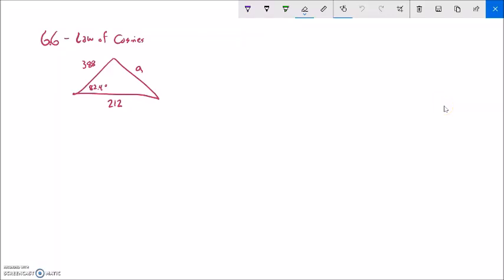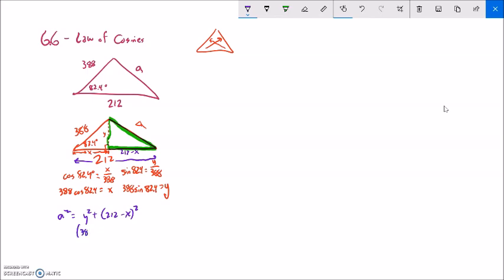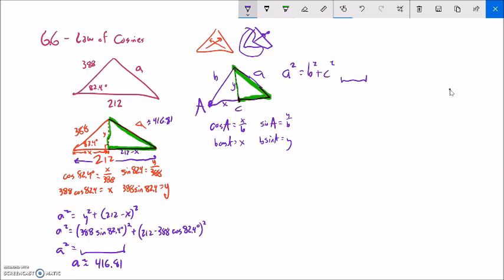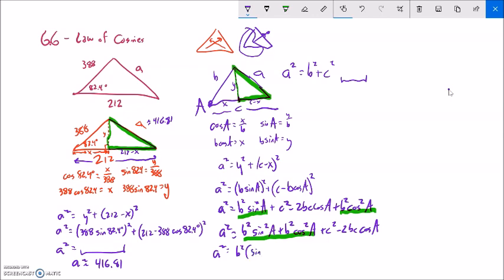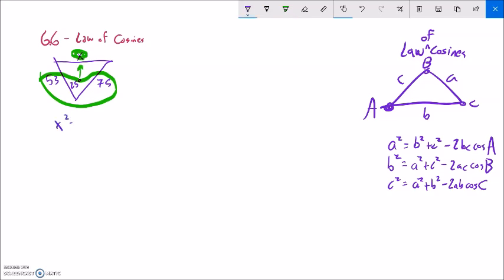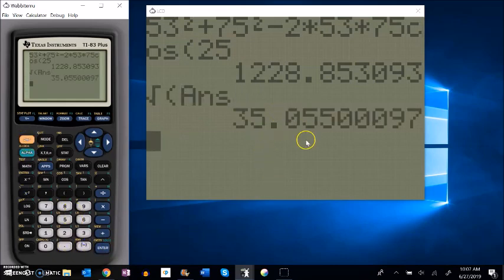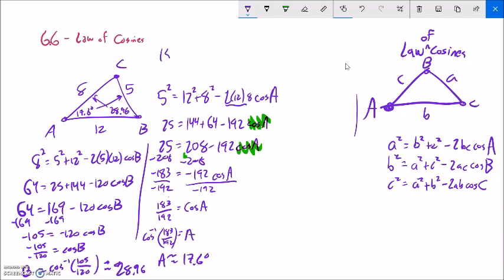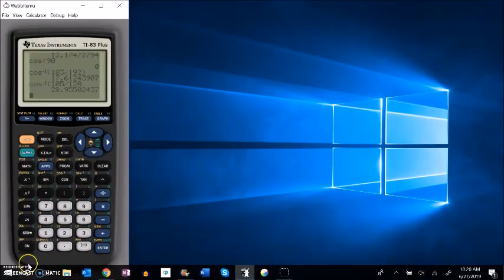m142 6 6